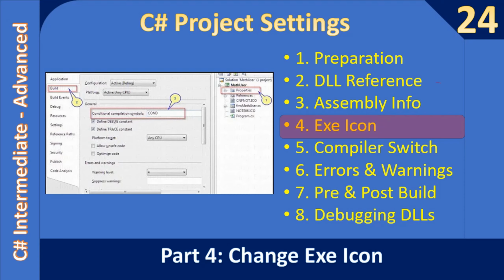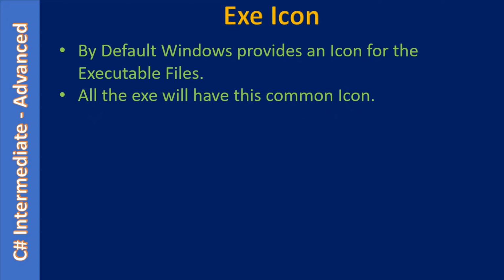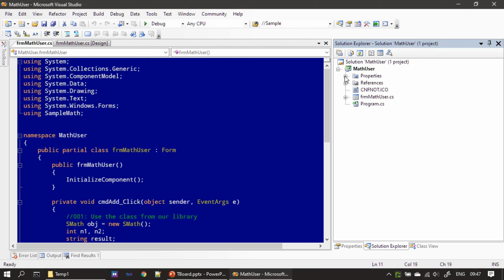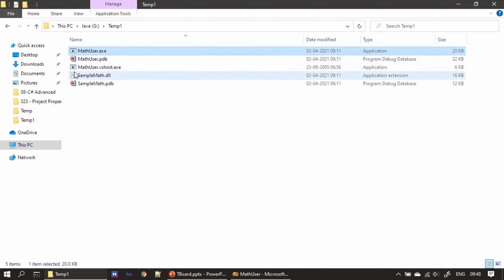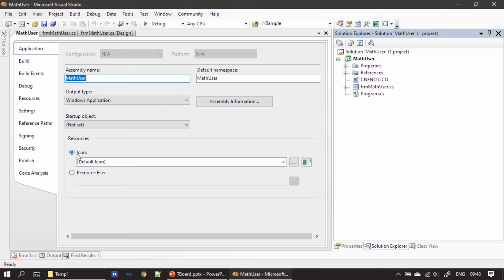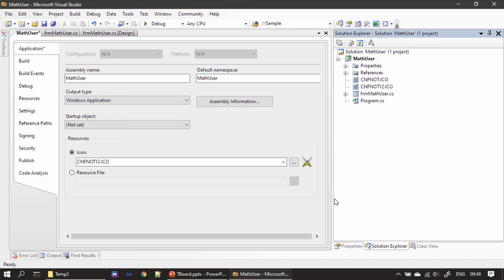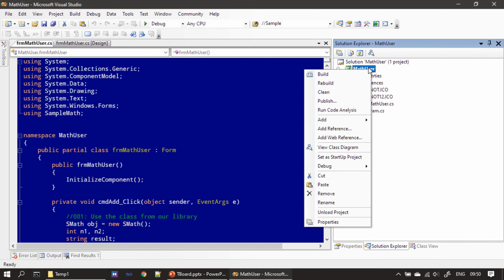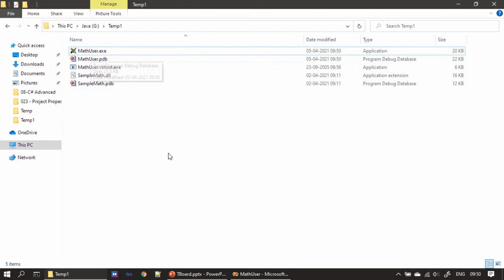Project Properties | Part 4 Change Exe Icon | C# Advanced #24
In this C# Advanced  Tutorial, we will change the Icon for our MathUser Executable (EXE) file through Project Settings.